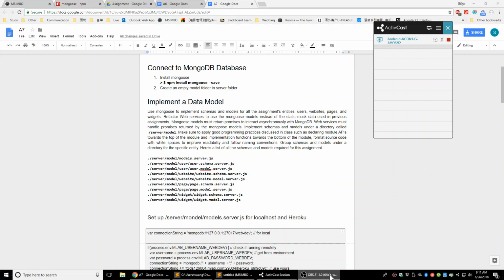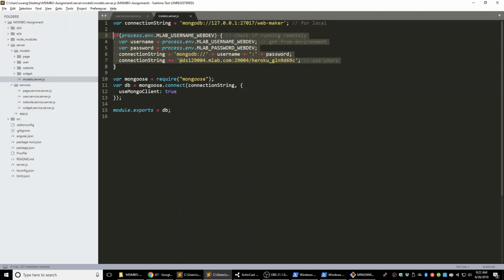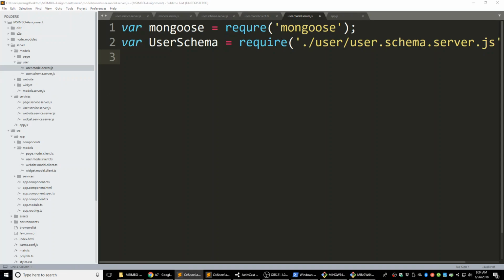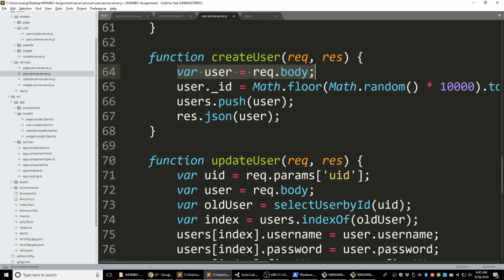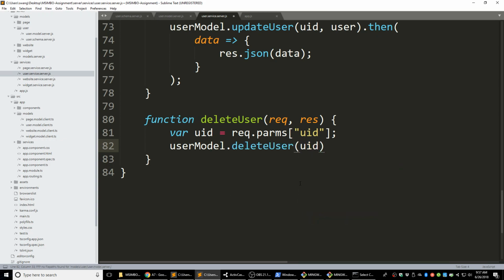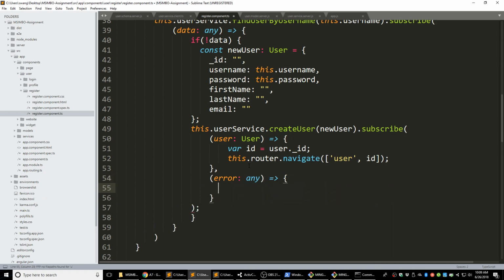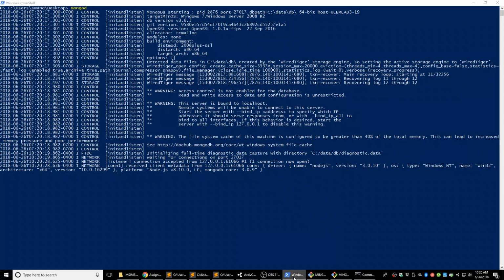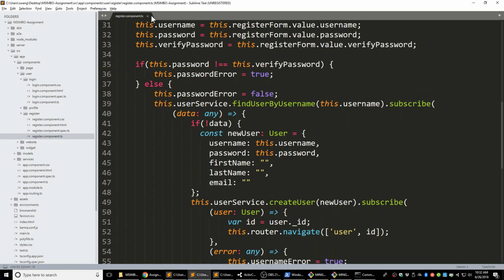Assignment 7.1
Move user data to database